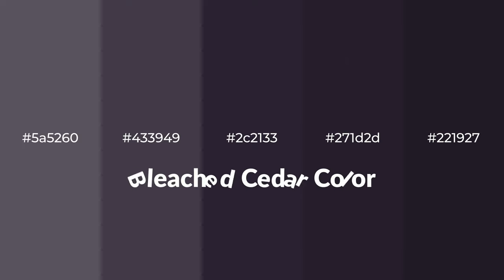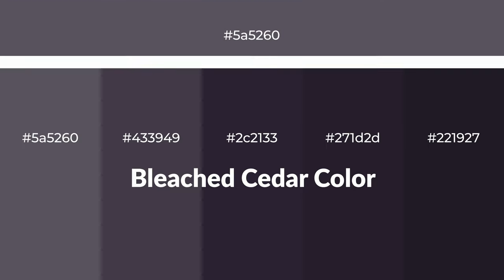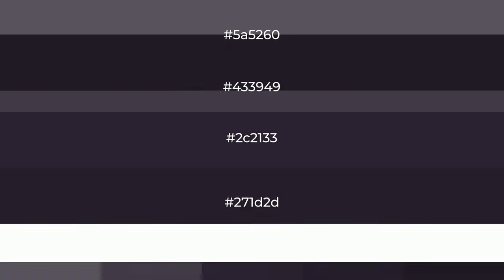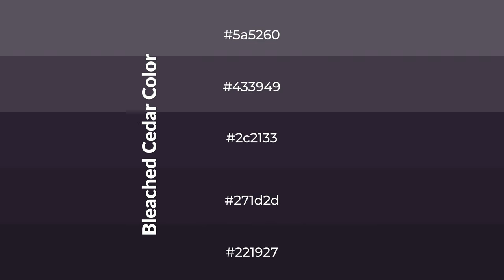Shades & Tints of Bleached Cedar color 2c2133 A Warm Violet color 271d2d #221927 #433949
Shades of Bleached Cedar color 2c2133 Warm Shades of Bleached Cedar color with Violet hue for your project!

Shades
Hex 271d2d

Tints
Hex 433949

Bleached Cedar is a warm color, and it emits cozier and active emotion. Warm colors are symbols of warmth, fire, heat, and sunshine. It also evokes joy, passion, love, and even anger emotions. You can see them used in Restaurants and Gyms.